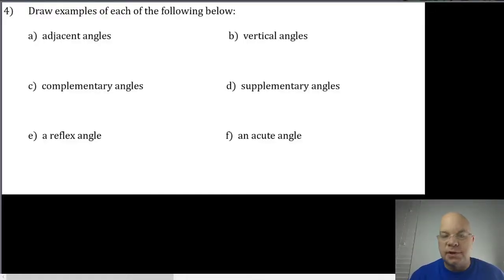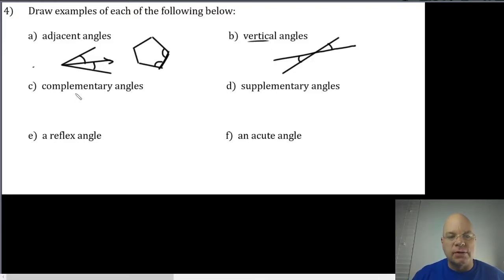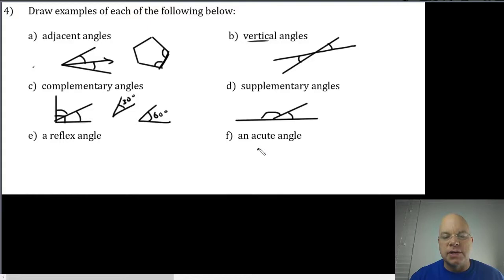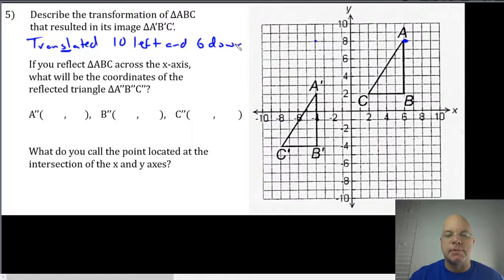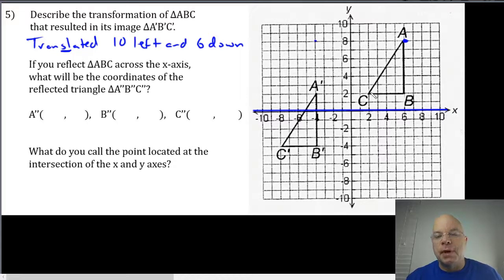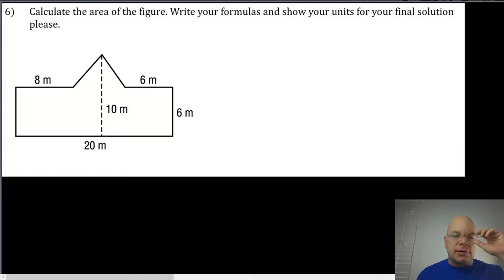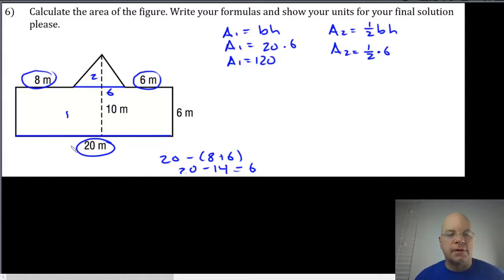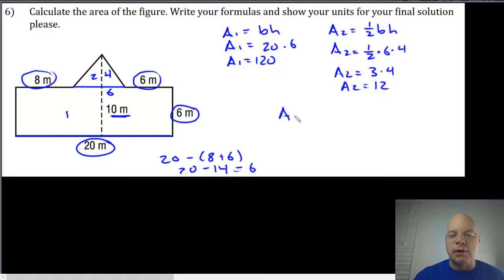Review for Test 5: Two-dimensional Geometry and Measurement, Page Two